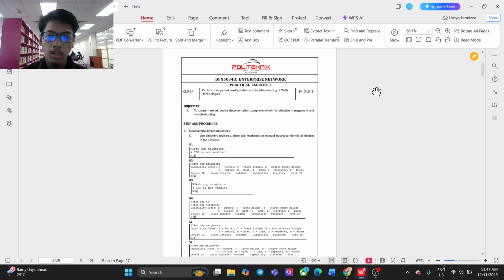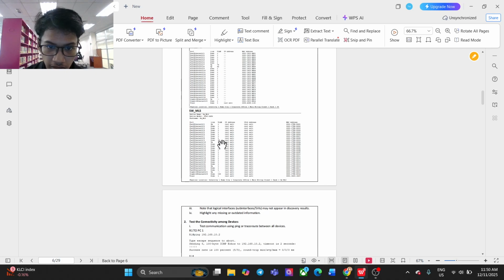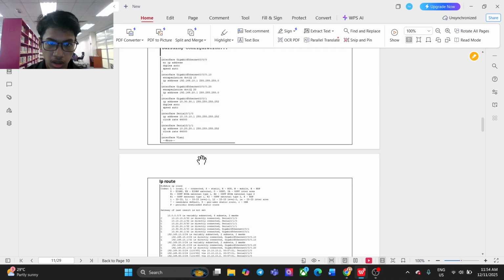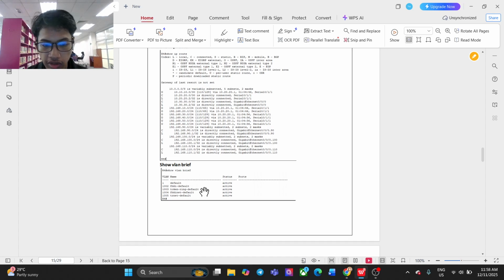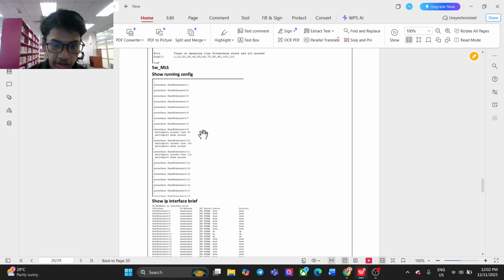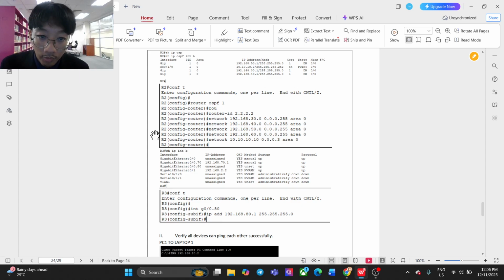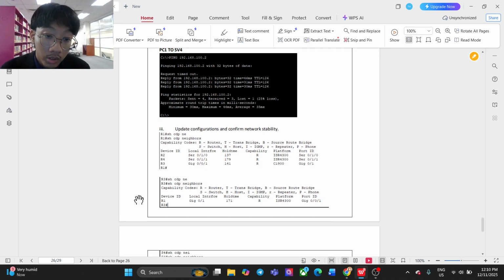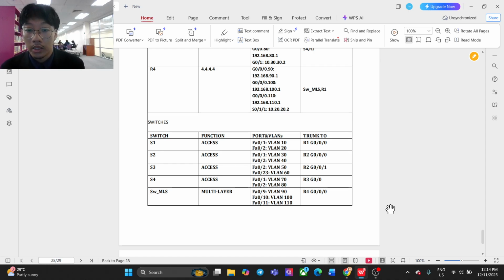DFN50343: ENTERPRISE NETWORK. PRACTICAL EXERCISE DEMONSTRATION 2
presentation by ahmad haziq adam bin rasdi and arif aiman bin rizal